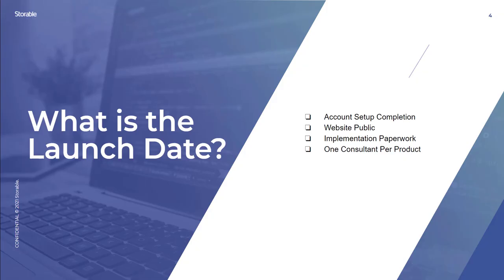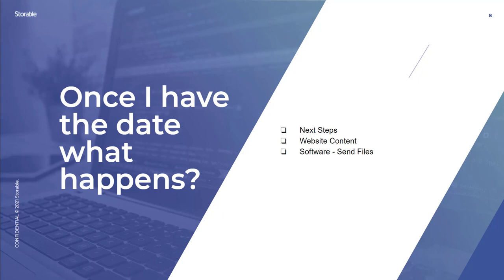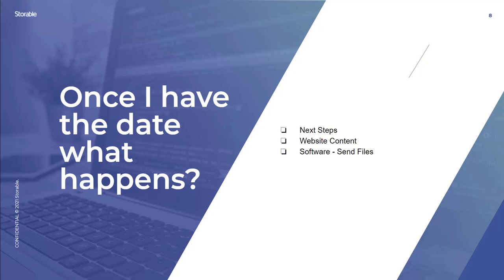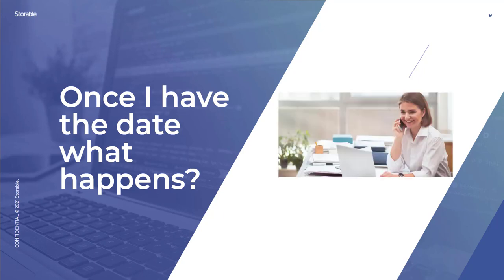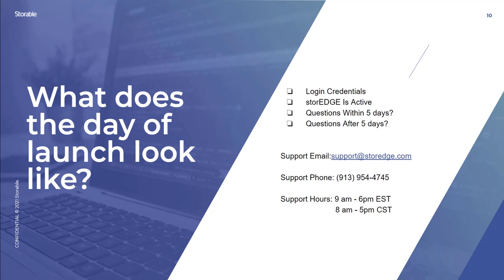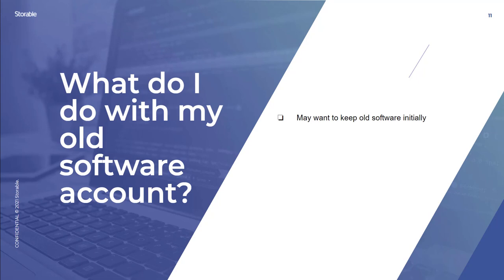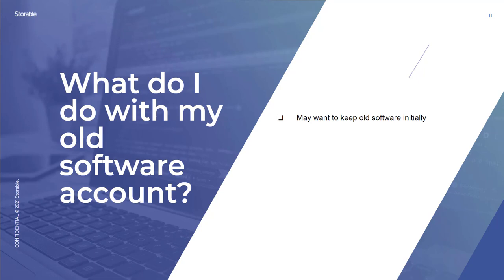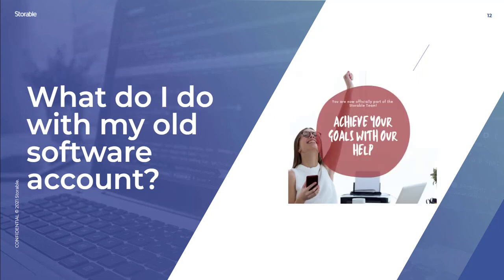storEDGE Software Conversion Implementation Process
1. What is the launch date?
2. How do I choose a date?
3.What happens after scheduling?
4. What happens on the day of launch?
5. What do I do with my old software?